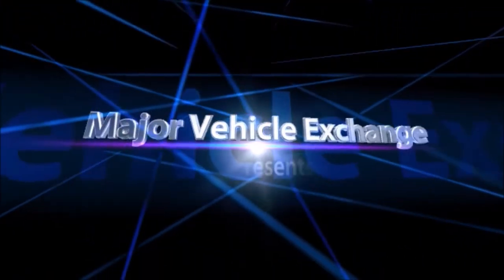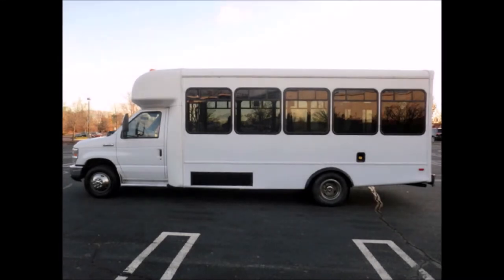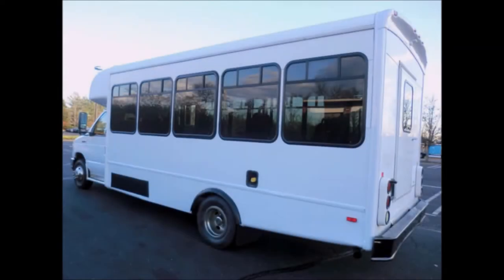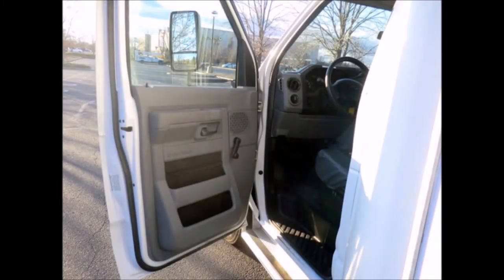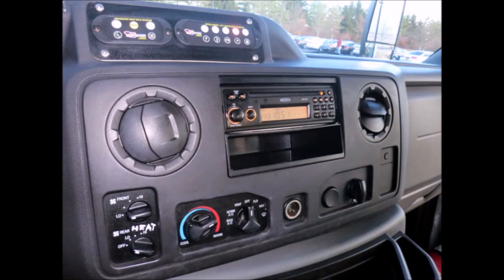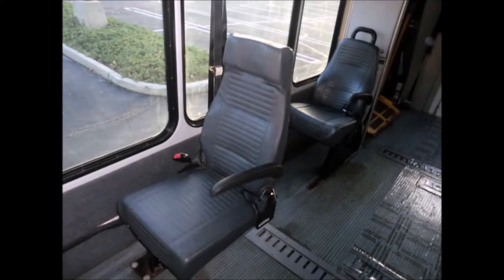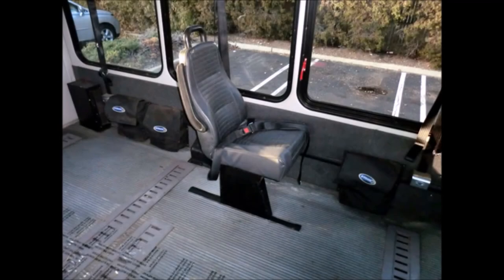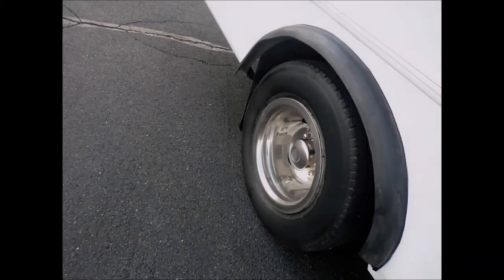Adult Day Care Bus | 2009 Ford E450 25 Passenger Shuttle Bus For Sale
- Major Vehicle Exchange is located in Westbury, NY and is one of the finest and oldest Used Bus Companies in the USA and specializes in the sale of fully reconditioned(from Bumper to Bumper) and inspected used buses across USA & Canada. We provide complementary airport pickup/drop across USA & Canada and have more than 40 multi purpose Used Buses in our inventory, all our vehicles are ready for delivery. We have been in business for more than 30 years and specialize in dealer to dealer sales, we provide assistance in shipping and transportation arrangements.

Major vehicle exchange presents adult day care bus for sale 2009 Ford E450 Wheelchair Shuttle Bus.
This adult day care bus has clear title.
FULLY DETAILED SHUTTLE BUS WITH SEATING FOR 6 ATTENDANTS AND 5 WHEELCHAIRs.
IDEAL FOR MEDICAL TRANSPORT, SENIOR TRANSPORTATION, RETIREMENT HOMES, ADULT DAYCARE, CHURCH, SHUTTLE BUSINESS.
Rear Door.
The exterior is in excellent condition and just detailed for a great appearance with only minimal wear and tear evident.
This adult day care bus has Tinted T-Slider Windows.
WELL APPOINTED RECONDITIONED SHUTTLE BUS WITH Braun electronic WHEELCHAIR LIFT with Automatic Wheelchair Restraints.
It has FORD TRITON 6.8 Liter Vee 10 Gas ENGINE & 5 speed AUTOMATIC TRANSMISSION WITH OVERDRIVE.
This engine is known for it's power and reliability.
Oversized dual power mirrors.
This adult day care bus has ANTI-LOCK BRAKES.
Cruise Control + Tilt Wheel + Advanced Fast Idle System.
Safety equipment is located throughout the bus including seatbelts and fire extinguisher.
6 VINYL PASSENGER SEATS WITH SEAT BELTS, ARMRESTS AND GRAB HANDLES.
It's seating arrangement is perfect for Tours, Charters, Shuttle Service, Church, Senior and Adult Daycare, Retirement Homes, Handicapped Mobility, Schools and much more.
Cloth Padded Interior.
This used adult day care bus has Gray Rubber Transit Floor.
Full Dot Safety Package.
HIGH CAPACITY FRONT & REAR AIR CONDITIONING AND HEATing.
Wheelchair Safety Interlocks.
The tires with Mud Flaps and Chrome Wheel Simulators are in very good to excellent condition.